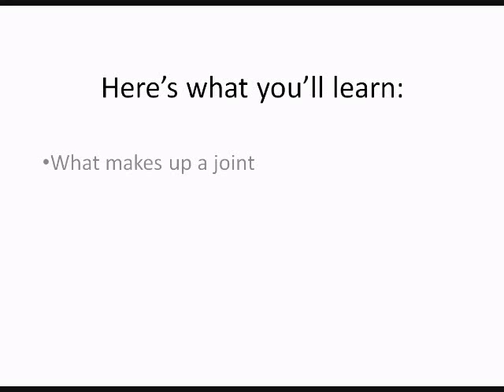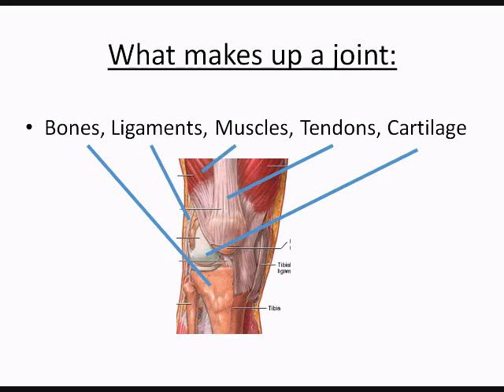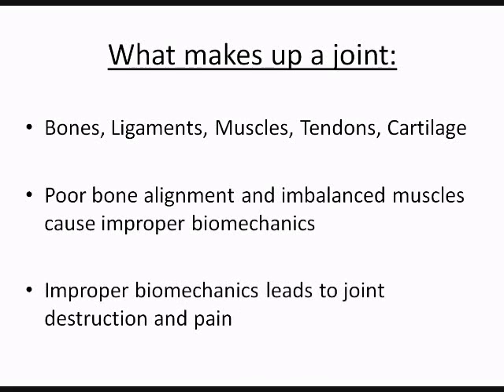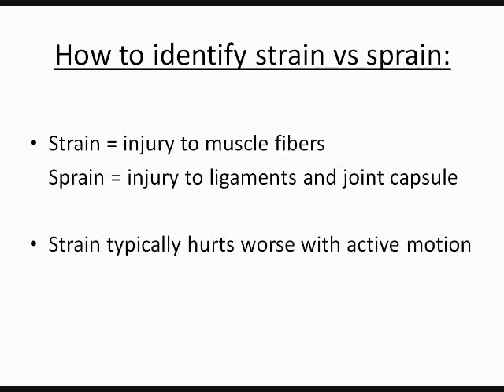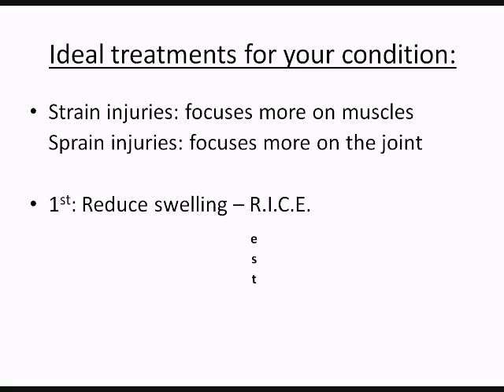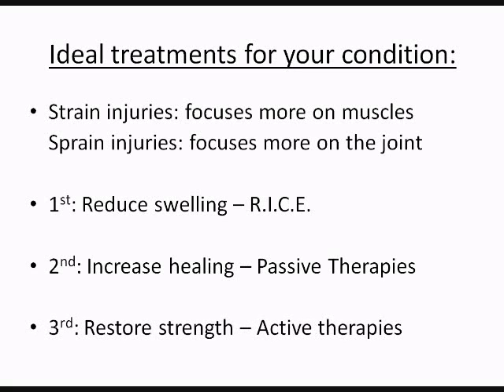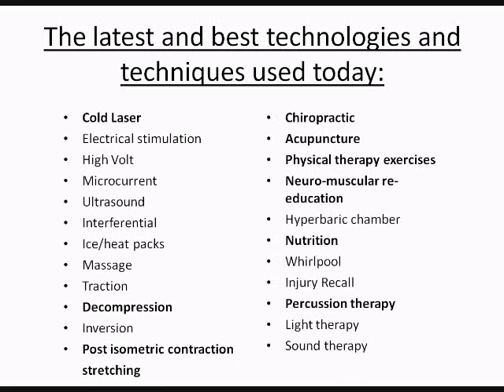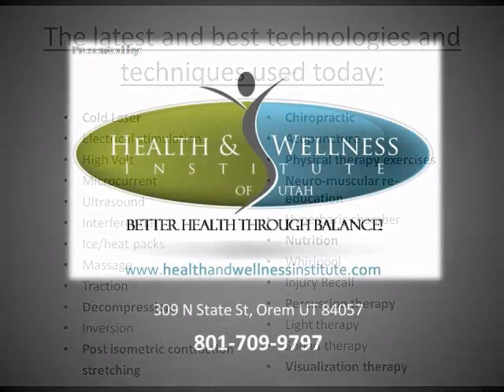Strain vs sprain injury | by Dr Dallas Makin of Pleasant Grove, Utah County, Utah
Dr Dallas Makin of Pleasant Grove, Utah County, Ut shares a few quick ways to identify strain vs sprain

acupuncture, chiropractic, Utah County